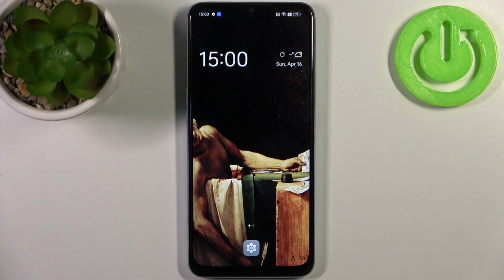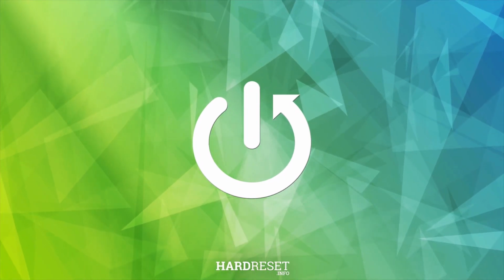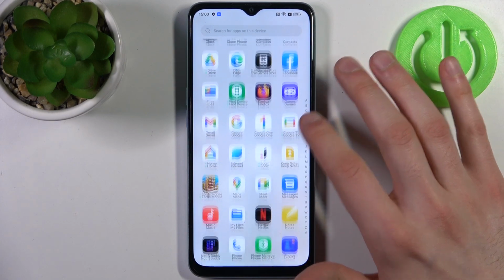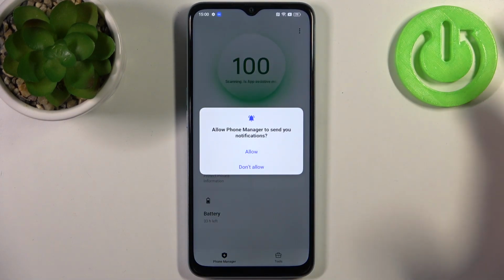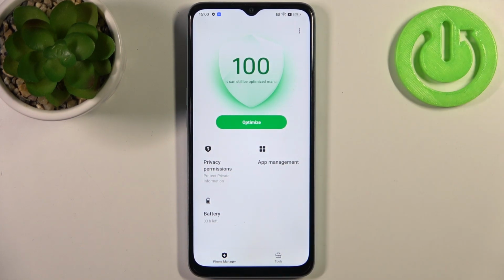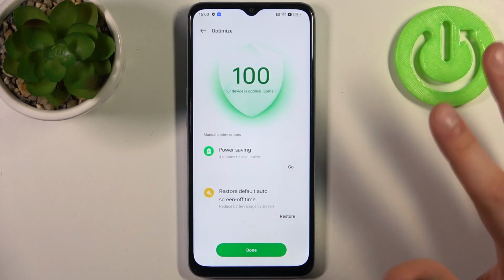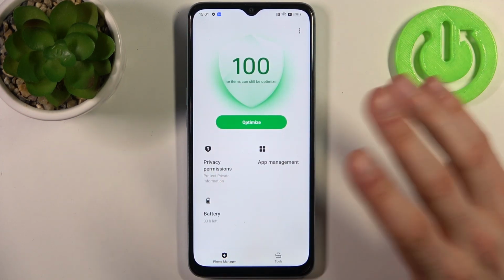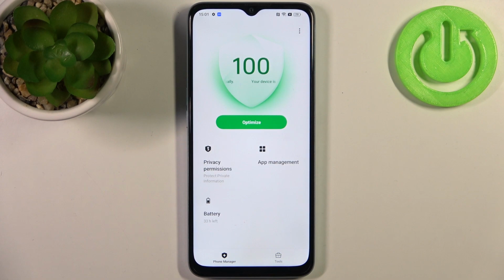How to Speed Up Oppo A78 - Phone Manager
Find out more about Oppo A78:
Hello. Today, we would like to demonstrate how to speed up your Oppo A78. First, we will show you how to access File Manager. Then, you will learn how to use this app to optimize your device. We hope the video was helpful. If you want to know more about your Oppo A78, visit our YouTube channel.

How to optimize Oppo A78? How to access the phone manager on Oppo A78? How to speed up Oppo A78? How to make Oppo A78 faster?